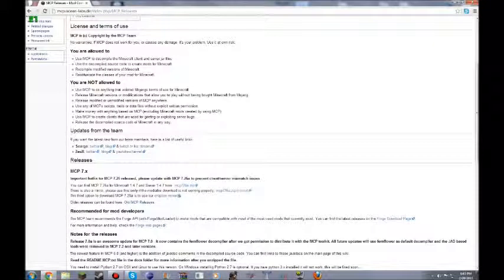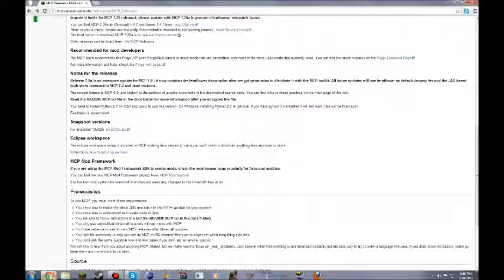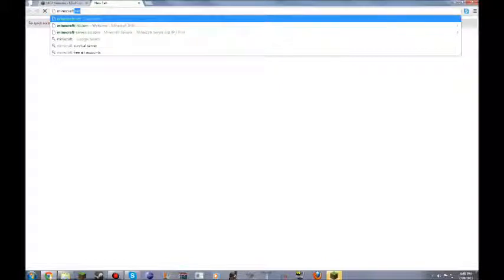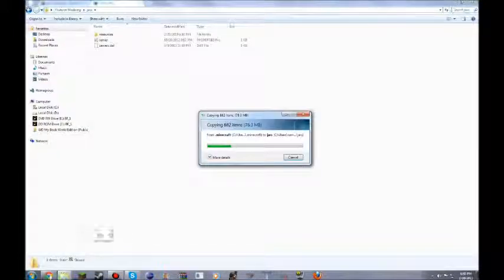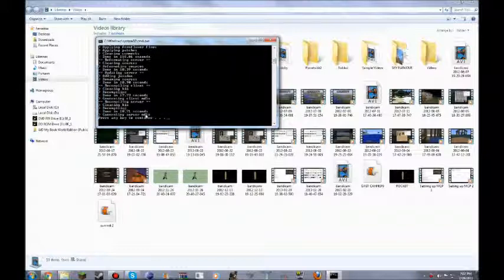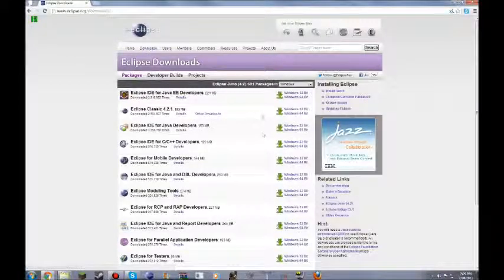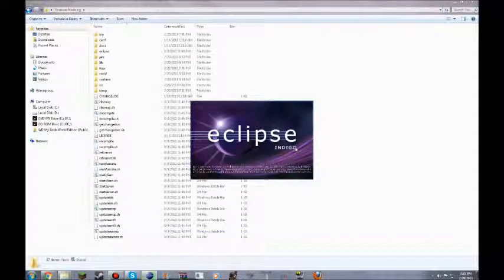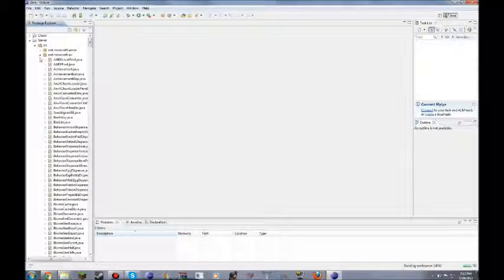Minecraft Modding - Setting Up MCP ( Minecraft Coder Pack ) WINDOWS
This tutorial will show you how to set up Minecraft Coder Pack and download eclipse.

SORRY FOR IT NOT BEING IN 720P